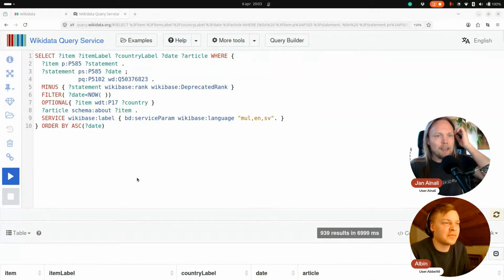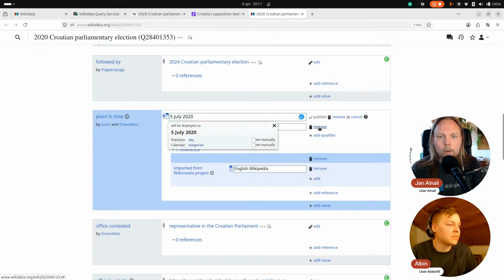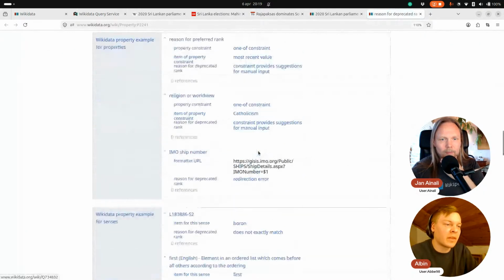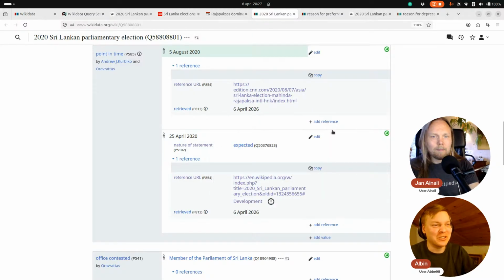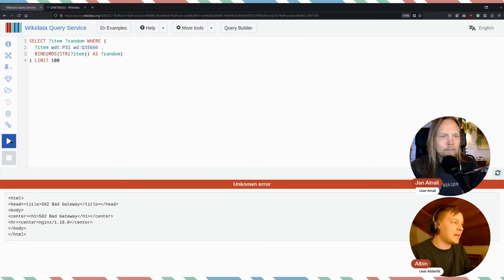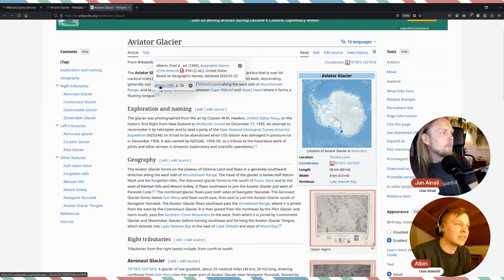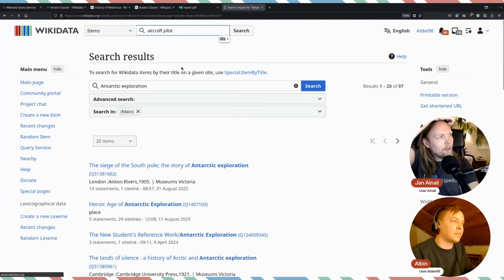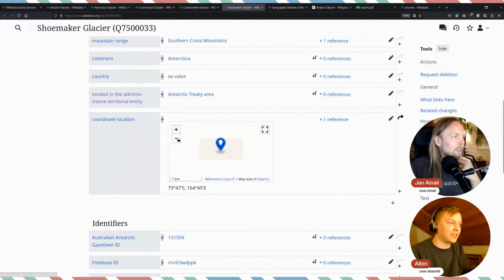LIVE Wikidata editing #120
User:Ainali and User:Abbe98 do some live editing on Wikidata (in English), and discuss the thought process of what we are doing and why we do it.